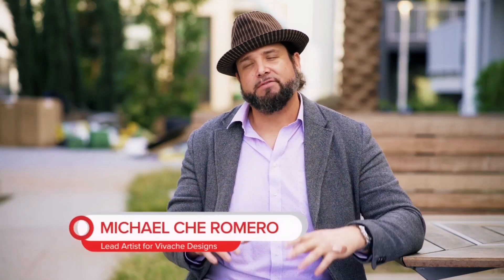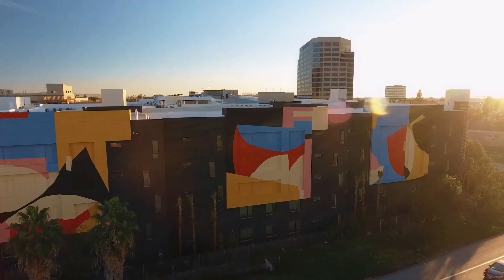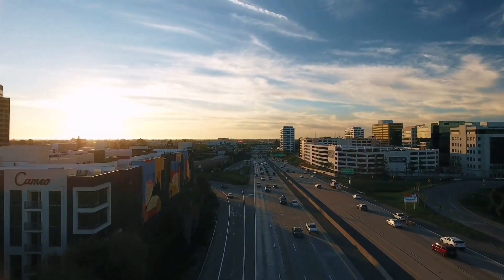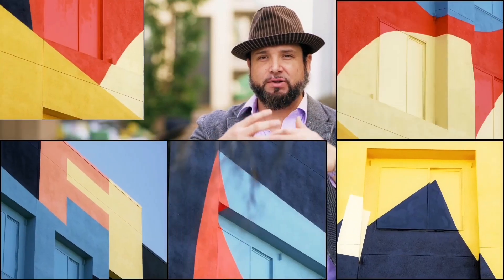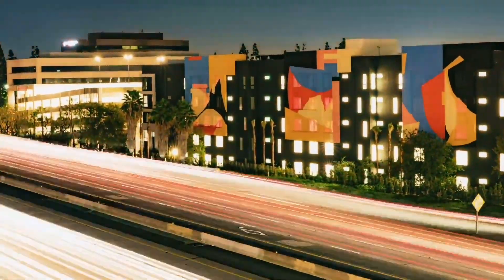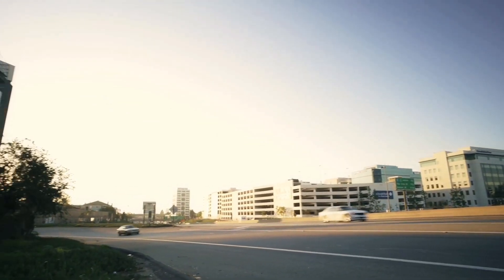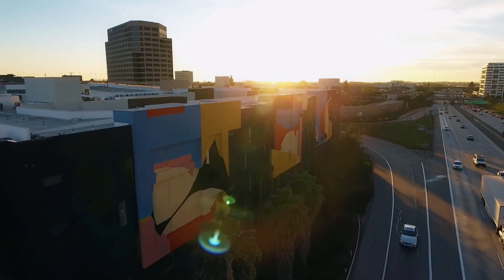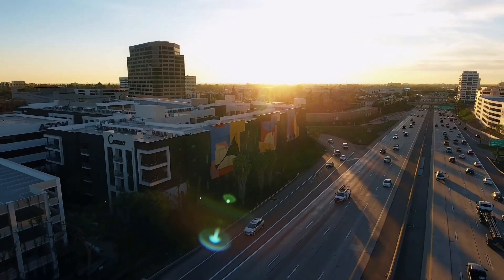The World's First Triptych Highway Mural Gallery LA - Mural Designers Mural Painters Mural Artists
Vivache Designs was created to transform and uplift spaces through the lens of art, culture, and education. Our goal is to create a new way of interacting, bringing communities together. Under the direction of our visionary Creative Director, Michael Che Romero, we have assembled an incredibly diverse team of graphic designers, visual artists, muralists, sculpture artists, data scientists, engineers, among others. Where applicable, we also use the most cutting-edge technologies to reimagine what spaces need and can become. You name it, we have the expertise and the talent to envision and bring to life most anything – which is why we consider ourselves a modern-day renaissance art and design studio.

VIVACHE DESIGNS - MURAL+ART+DESIGN™ OUR MISSION: TRANSFORMING the WORLD with ART, DESIGNS & MURALS that INSPIRE & UPLIFT HUMANITY through SPACE, COLOR & SYMBOLOGY.®

We are your TRUSTED Mural Painters & MURAL ARTIST in the Greater LOS ANGELES and surrounding Southern California areas. Let our 5-STAR REPUTATION and our vast High-Quality ART PORTFOLIO give you 100% Confidence in our Art, Design, and MURAL PAINTING abilities.

Watch VIVACHE DESIGNS Amazing Mural Art Videos @VIVACHEDESIGNS

With our mural painting experience, vast wall mural expertise, and excellent customer service let us create a mural for your Business or Residence today.

We offer the best mural painting, wall mural design, and commercial painting services in the business in the greater Los Angeles area and surrounding areas.

Our customers love us, which is proven by our five-star reviews on our GOOGLE Business Page, Houzz, YELP, Facebook, Thumbtack, YellowPages, and Linkedin just to name a few!

Our passion is our work, and we work with passion. As mural painters & mural artists, we love doing great work that our customers appreciate. It is really fulfilling to see our customers completely satisfied with all we do. We always enjoy the fun, rewarding challenges on every project from small to large scale.

If you are reading this right now... GOOGLE @VIVACHEDESIGNS and take a look for yourself. Our mural artists, muralists, and mural painters are extremely talented and gifted artists.